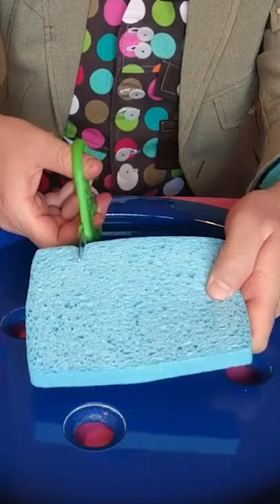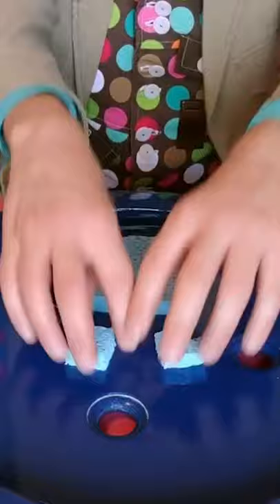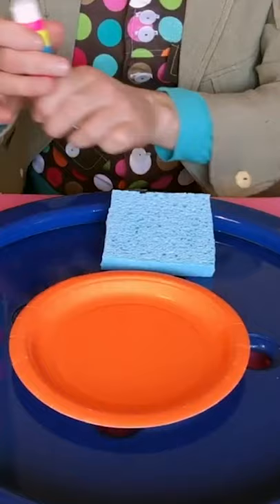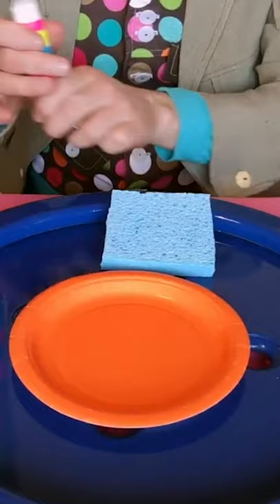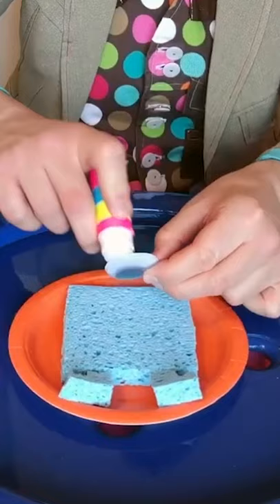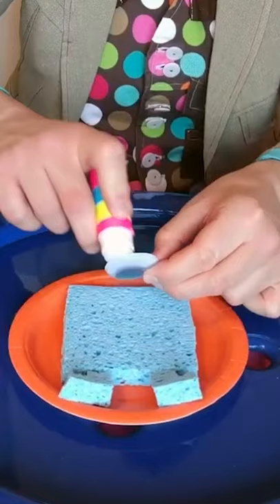Make Your Own Sponge Square! The Shapes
Watch Mister Maker on Prime Video: